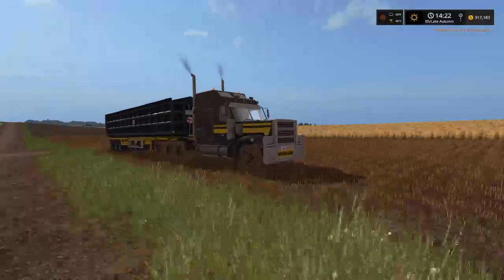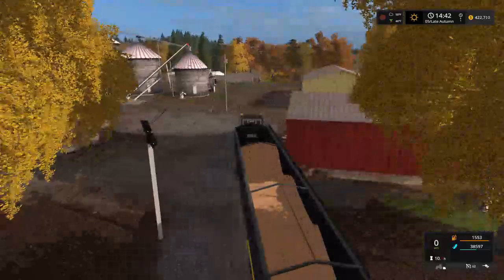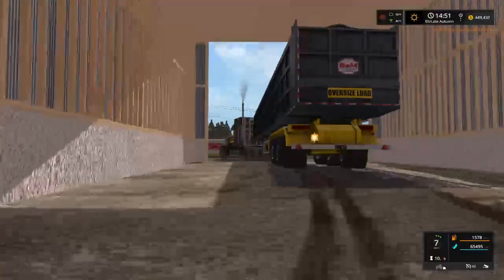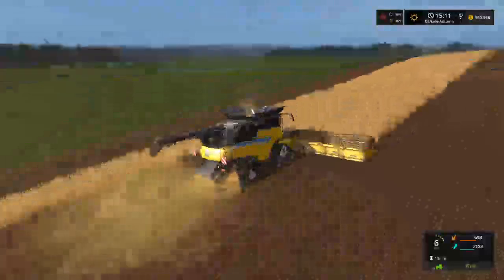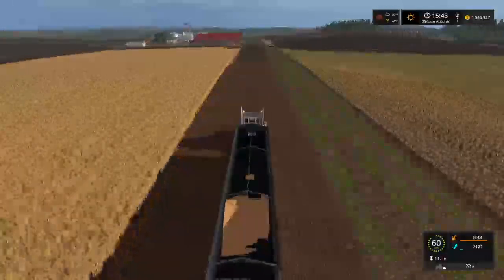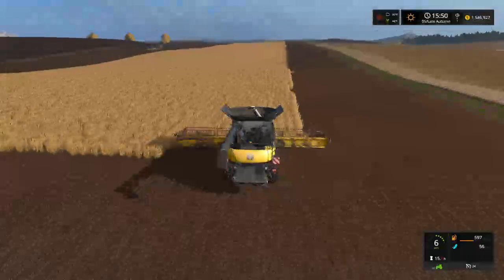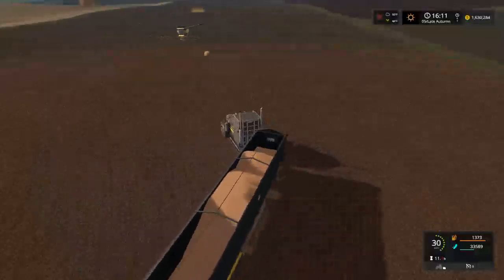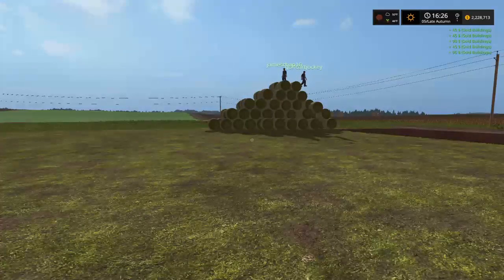YellowHammer Gaming The Last Harvest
Gta5/the Hunter call of the wild and farming simulator